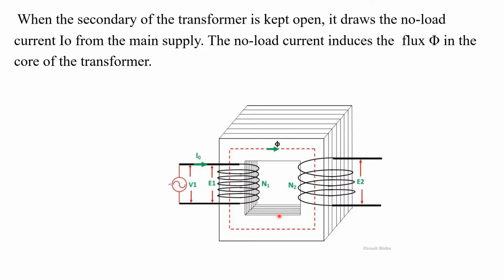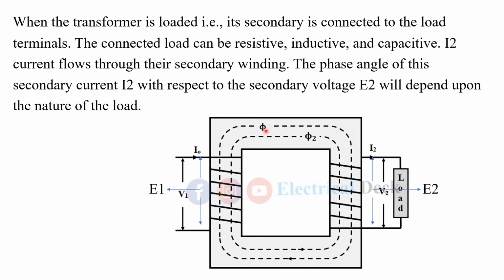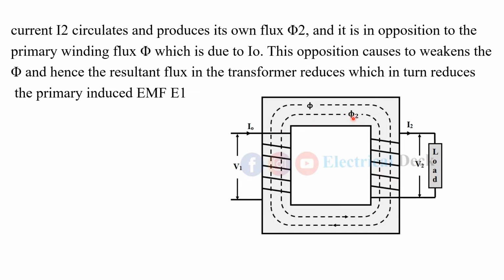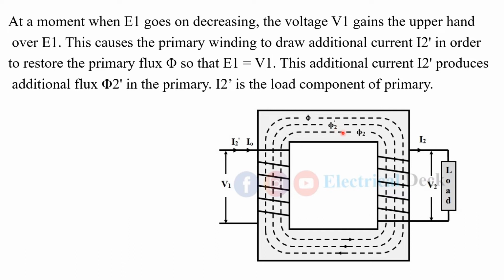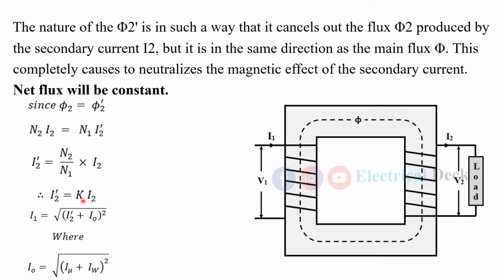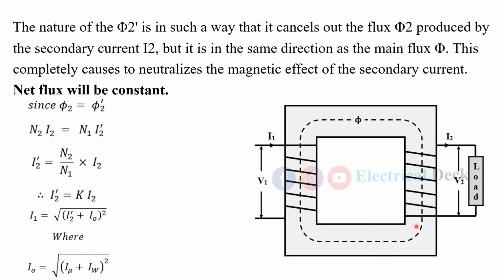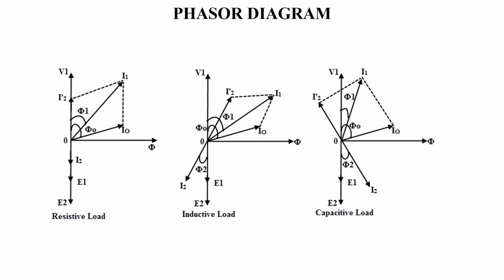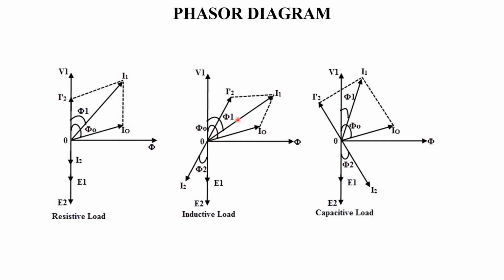TRANSFORMER ON LOAD-phasor diagram for different loads, excess current drawn by the primary,etc....